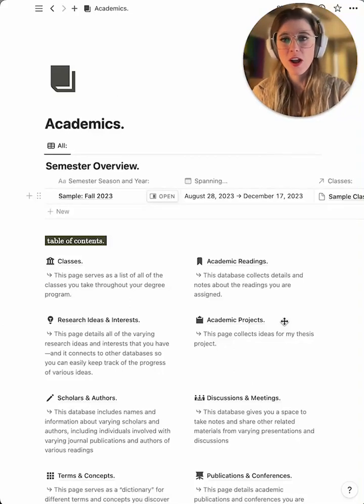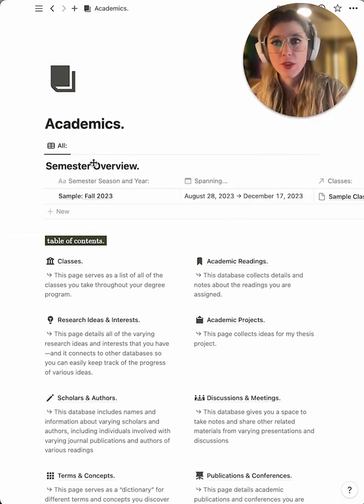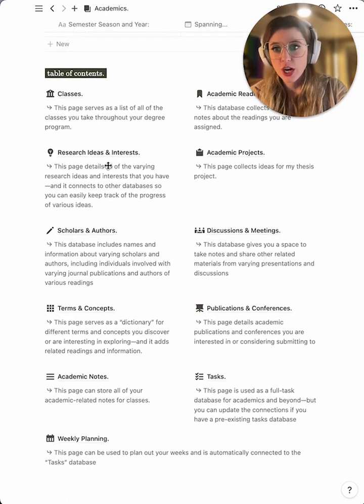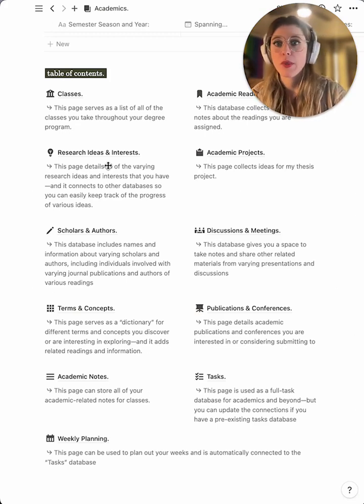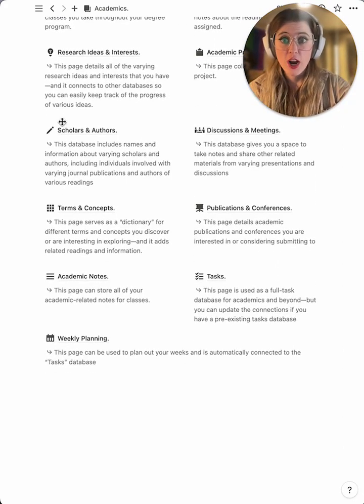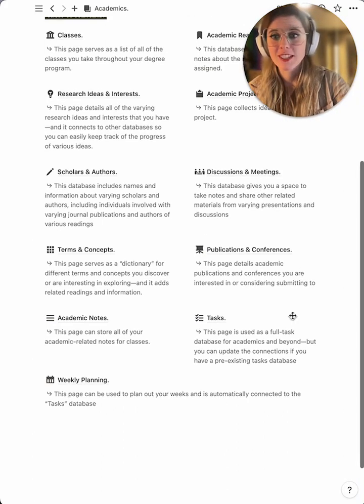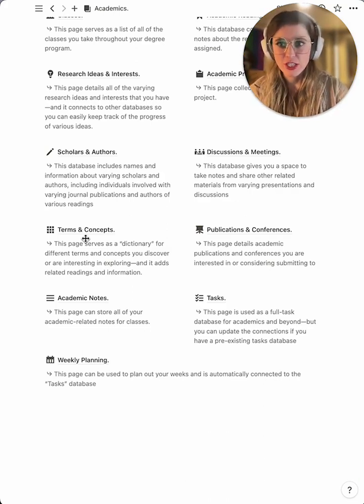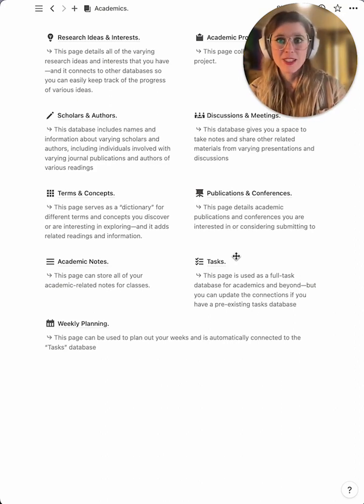3 Minute Tour of the Graduate Student Notion Template